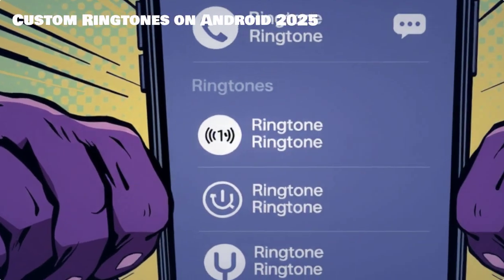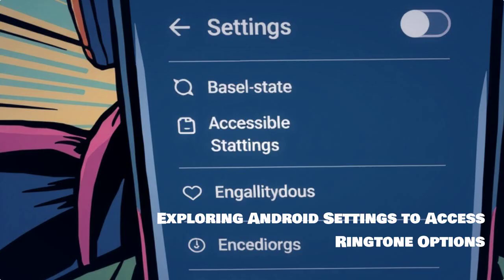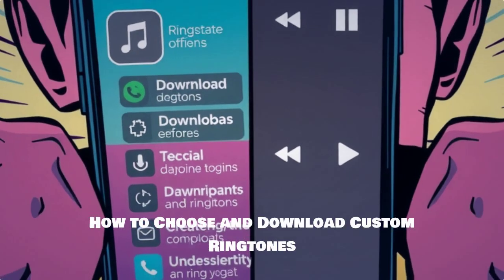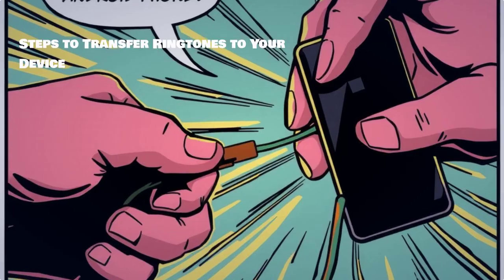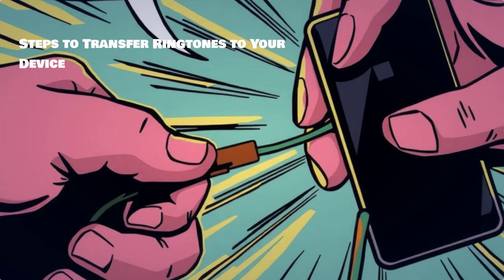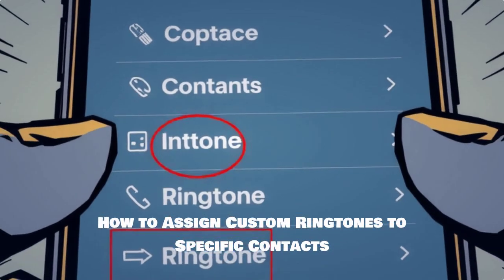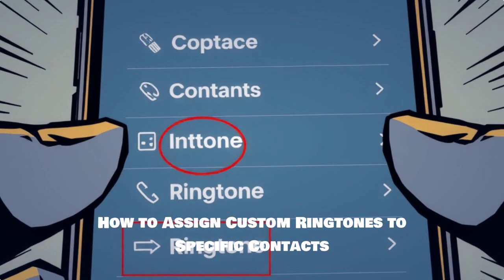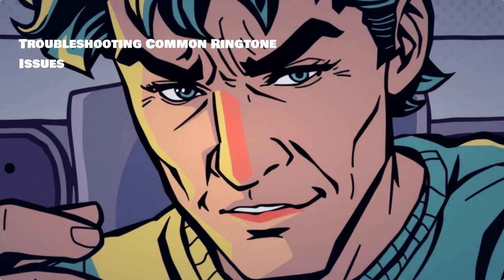How to Set Custom Ringtone on Android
how to set a custom ringtone on android, how to make a custom ringtone for an android phone, how to use any song as a ringtone on android, how to set a custom ringtone for a specific contact, best android ringtone maker apps, how to add custom ringtones to your android phone, where to find ringtone settings on android, android customization tips and tricks, how to change your phone's ringtone, step by step guide to custom ringtones, easy method for android ringtones, full guide 2025.